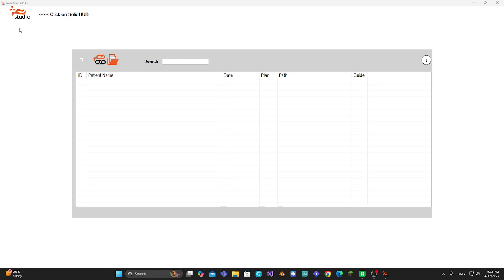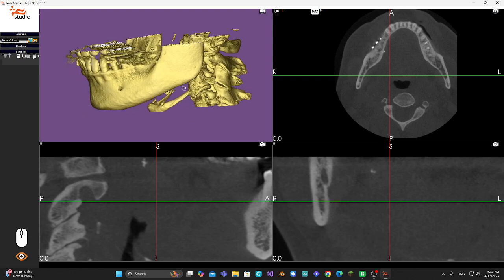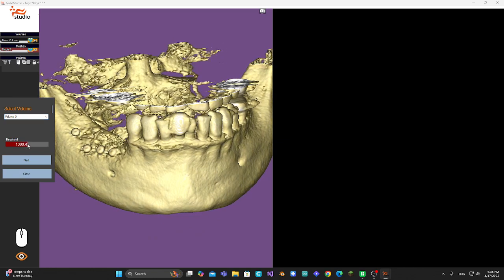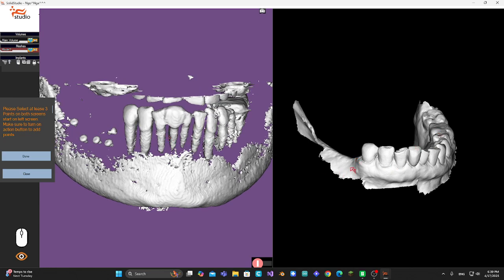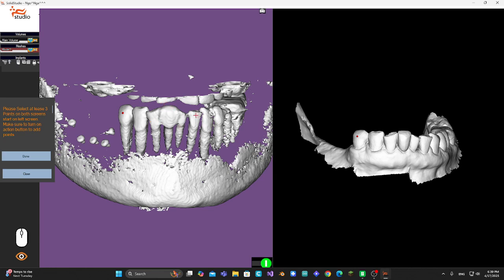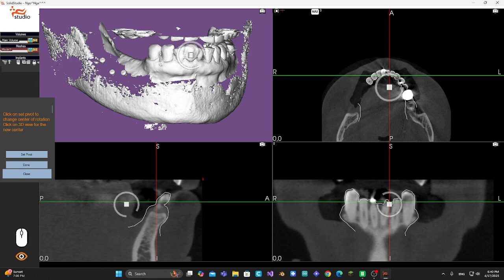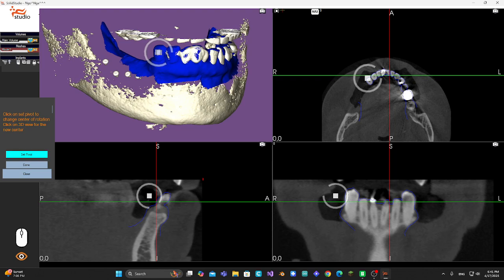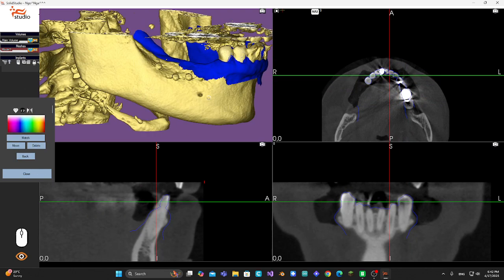Model Matching in SolidStudioPRO